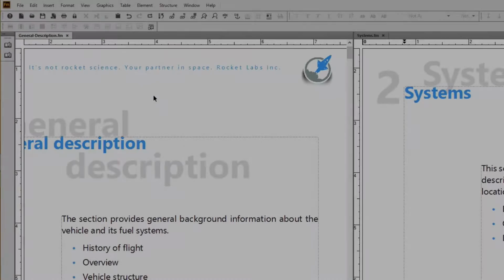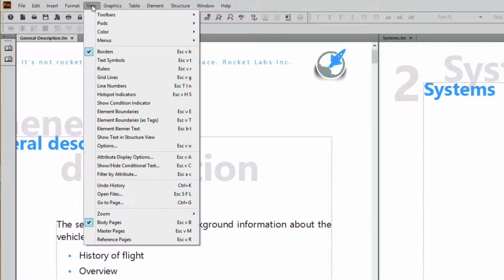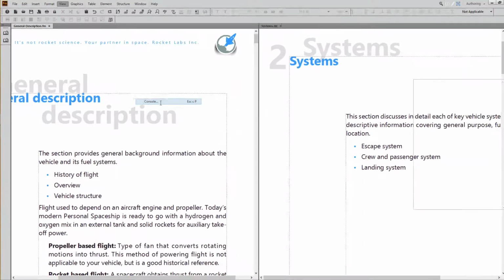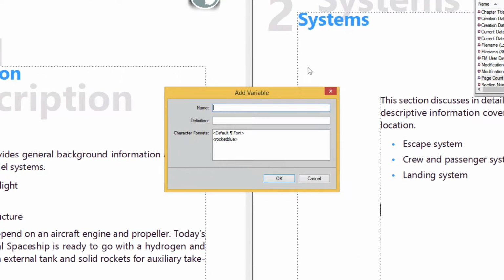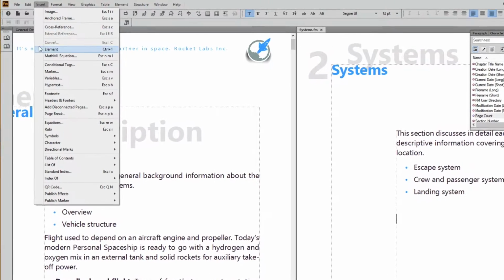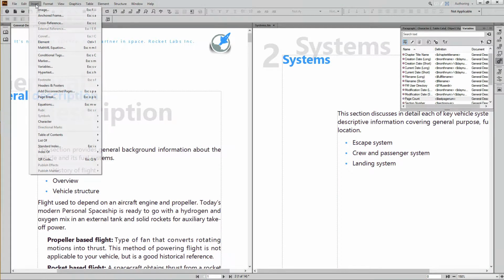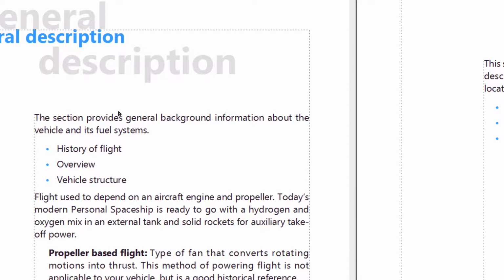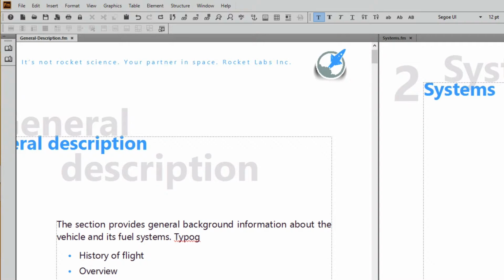FrameMaker 2017: Enhanced User Experience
Small changes add up to big differences in user experience in the 2017 release of FrameMaker. Things open where you would expect them to, related pods are now more logically displayed as dialogs. Also, features and shortcuts are easier to find than ever before.